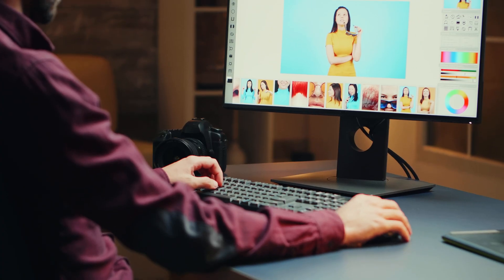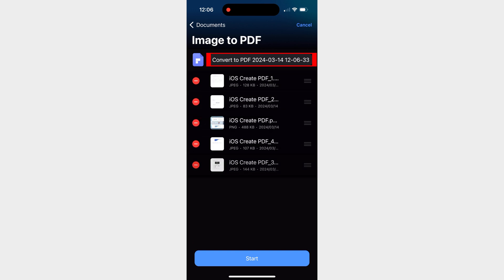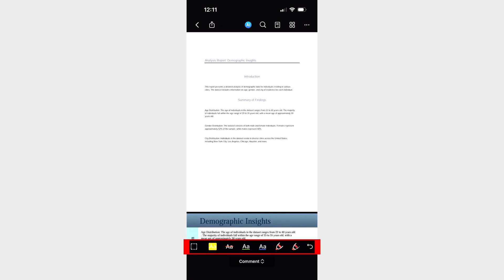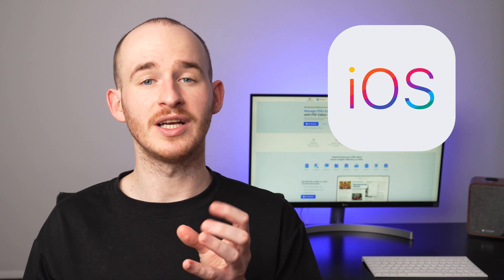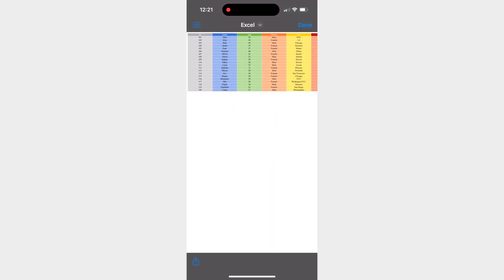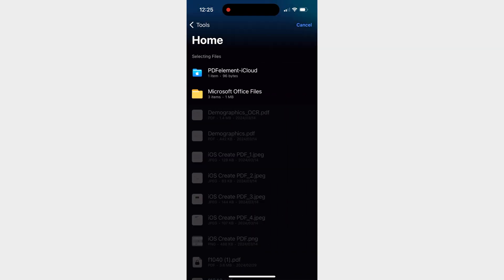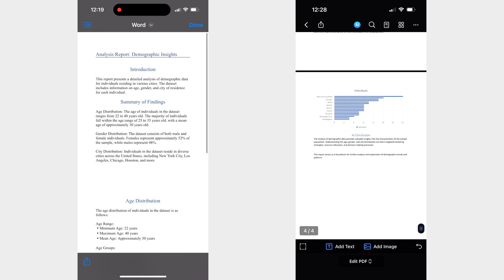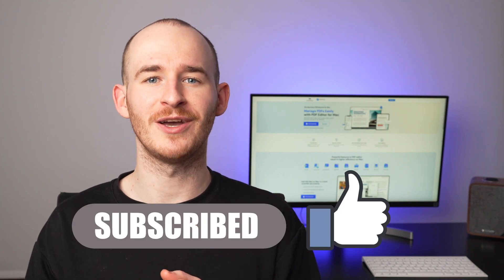How to make a PDF on iPhone!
PDFelement iOS V4.10.0 has released a new feature - Convert different document formats to PDF. You can create PDF files from images, Word docs, Excel sheets, and PowerPoint Slides on iPhone or iPad via PDFelement app now.

⌚ Timestamps
0:00 Introduction to Challenges in Physical Stores and Online Commerce
0:32 Create PDF from images on iPhone
1:45 OCR scanned PDF on iPhone
2:18 Annotate editable PDF on iPhone
2:53 Open Microsoft files on iPhone
4:25 Create PDF from Word, Excel or PowerPoint Slides on iPhone
5:30 Wrap up